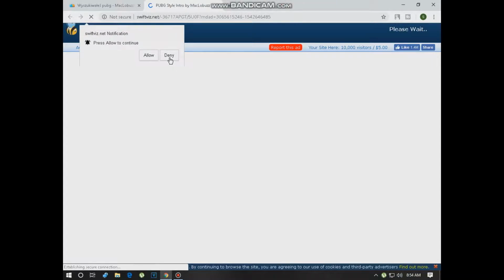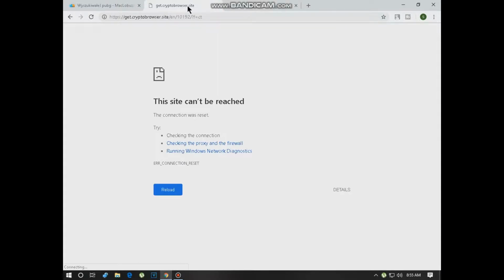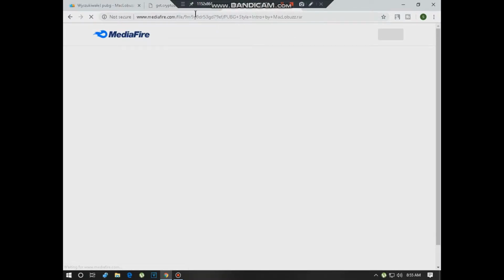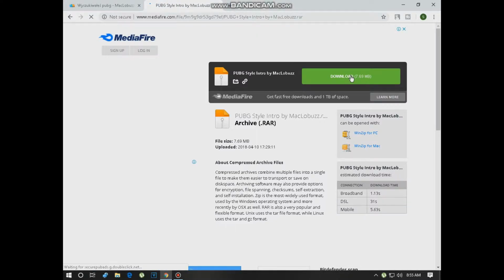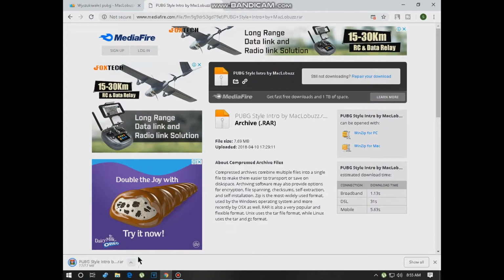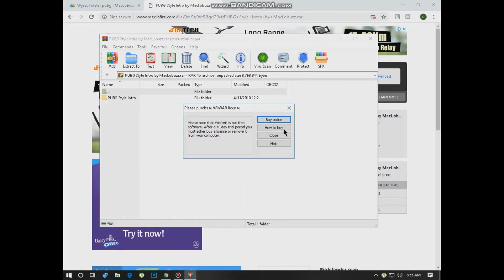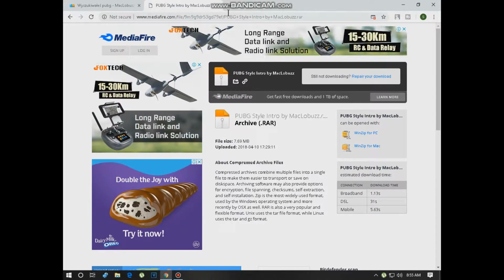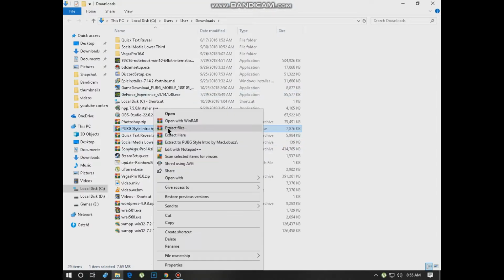How to make a Gaming Intro For free|PUBG intro|Fortnite intro|COD Intro|in SV Straight To The Point.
Help me hit 50 Likes.

Hello guys in this video i will show you how to make your own gaming intro for absolutely free.You have to go to a site known as maclobuzz.com and we will use sony vegas pro 16 for editing the template download it from above link.For complete explanation watch the video.

Wanna connect?

Peace Out!